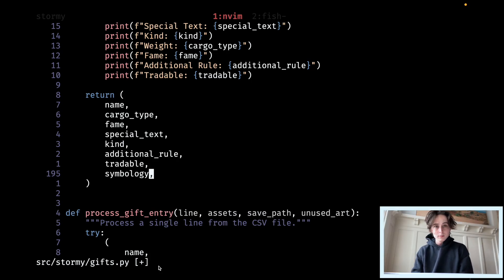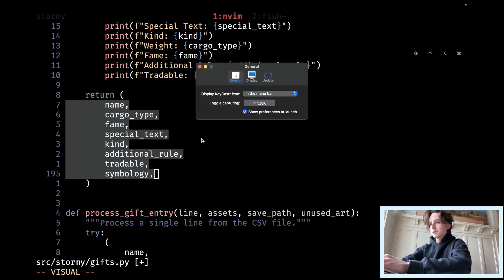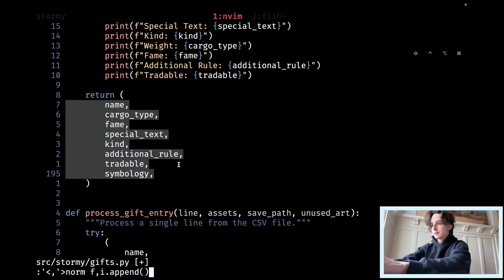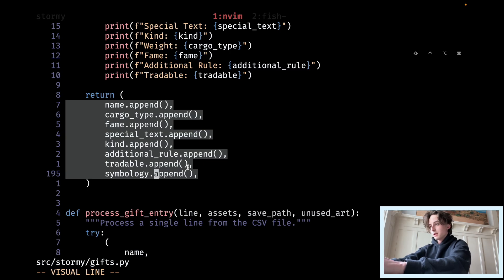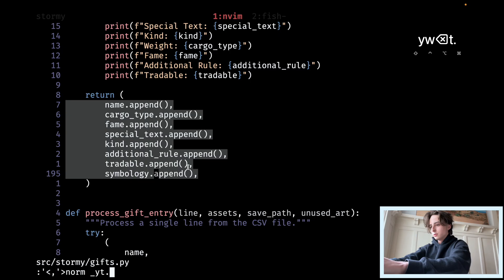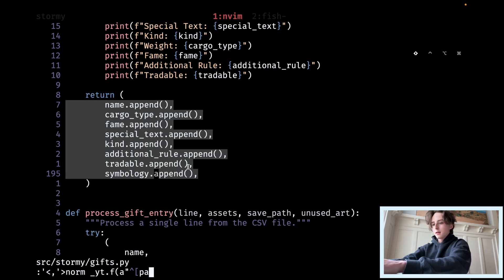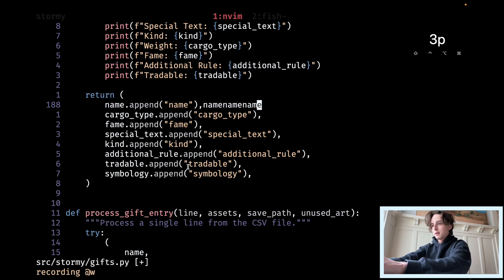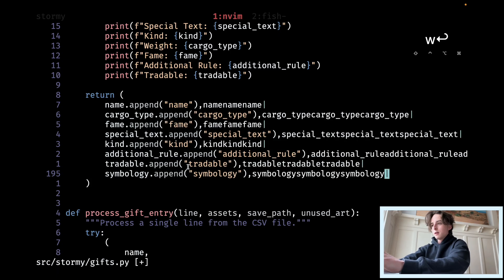The criminally underrated vim command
I wish I knew about this bad boy sooner, prolly could have saved seven or eight minutes over the course of several decades!